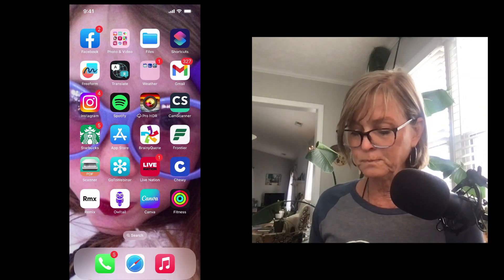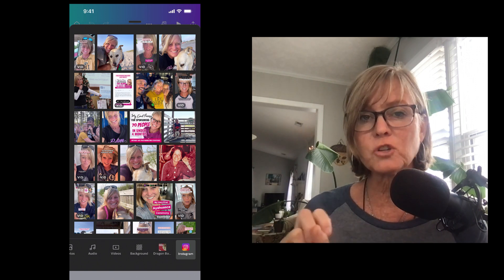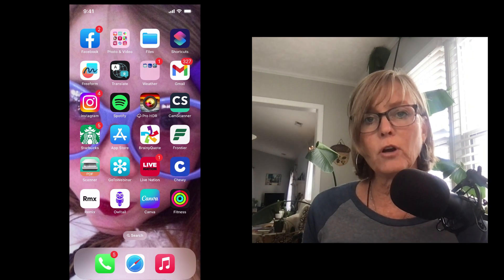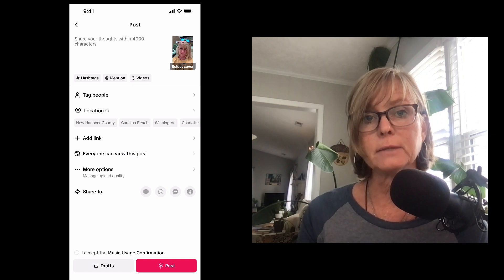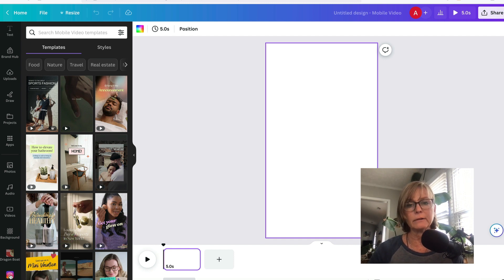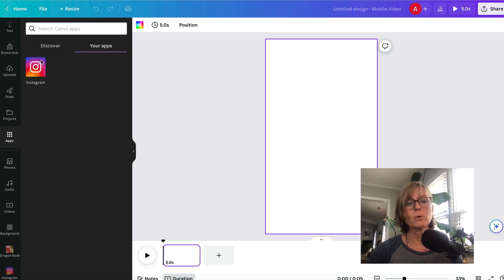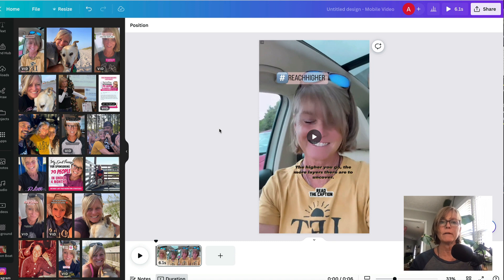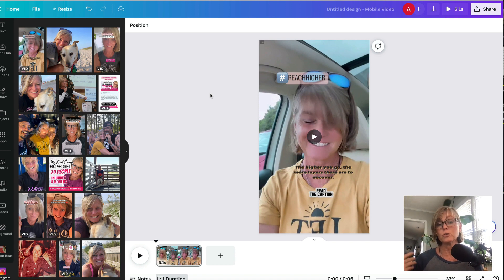How to Repurpose Instagram Reels Using Canva | Canva Tutorial 2023 | Canva Tips For Beginners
In this quick video, I will show you how to download and repurpose your Instagram Reels to the other platforms using Canva.

If you are creating Instagram Reels or any other type of short form video content, it's always a good idea to repurpose your videos across as many platforms as possible in order to get your content in front of as many viewers as you can to get the most bang for your buck.

And it's always a good idea to download your videos without the watermark from the platform where they were created.

Sometimes when we do this using a third party app, we can lose some of the video quality, or our audio can become slightly out of sync.

So, in his video I want to show you a very simple way to repurpose your Instagram Reels using Canva.

This technique works on desktop and mobile and makes it super fast and easy to repurpose your Instagram Reels without the watermark and without losing any of the quality.

Wait until you see how simple this is!

Additional Resources

16 Places to Gather Targeted Leads for Your Business (Free Guide)

80 FREE Reusable Content Ideas for Social Media, Video Marketing, Email and Blog Posts